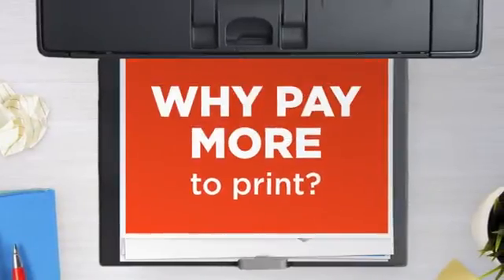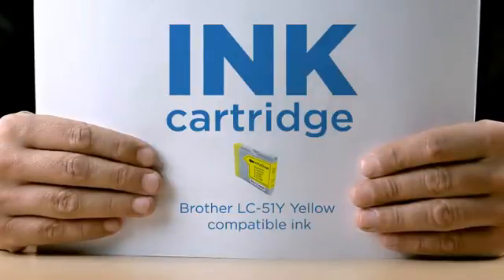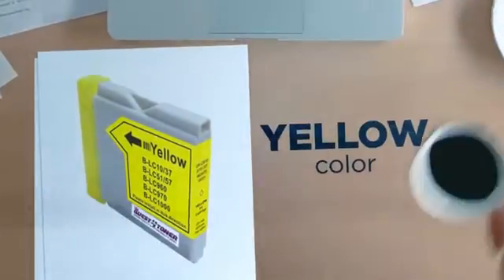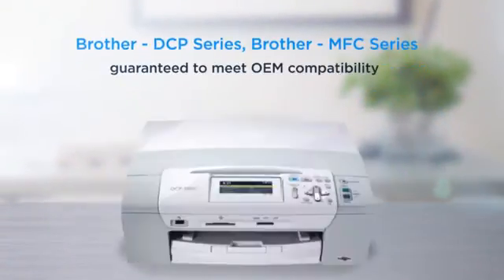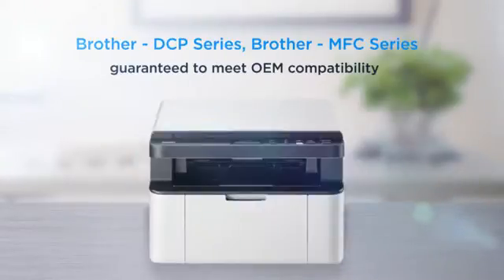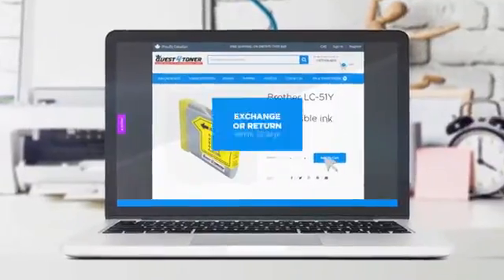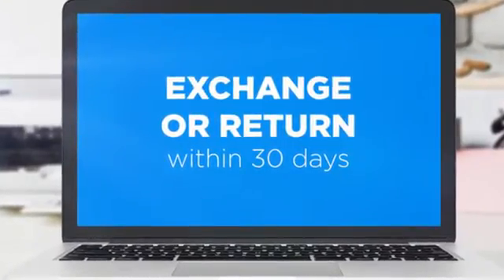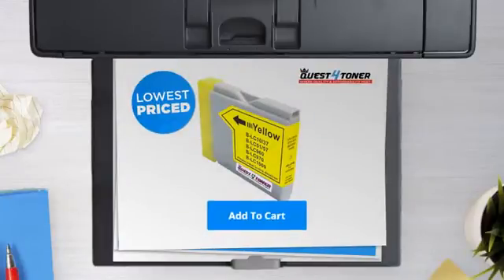Brother LC-51Y Yellow compatible ink - Buy Direct!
This brand new Quest4Toner Brother LC-51Y Yellow compatible ink was made in
work perfectly withyour Brother - DCP Series / Brother - IntelliFax Series
/ Brother - MFC Series ink printer.Buying a Quest4toner product is a great
choice for both home and business needs. You will experience the same print
quality as an OEM product at a fraction of the cost.Our warehouses are
located right in the heart of Toronto from where we ship to wholesale and
retail customers all over the world.If you have any questions about a
compatible with the following printer models:Brother - DCP
SeriesDCP-130CDCP-330CDCP-350CDCP-750CWBrother - IntelliFax
SeriesIntelliFax-1360IntelliFax-1860CIntelliFax-1960CIntelliFax-2480CIntelliFax-2580CBrother
- MFC
SeriesMFC-230CMFC-240CMFC-3360CMFC-440CNMFC-465CNMFC-5460CNMFC-5860CNMFC-665CWMFC-685CWMFC-845CWMFC-885CW